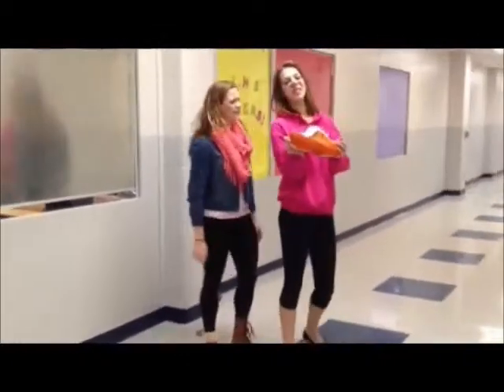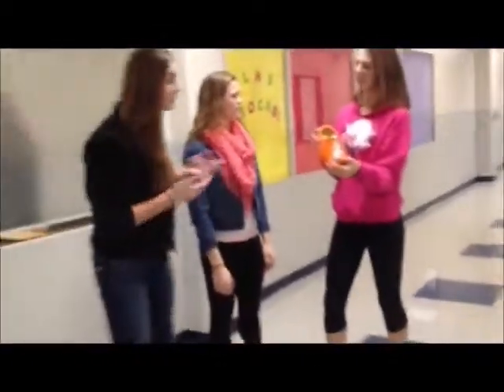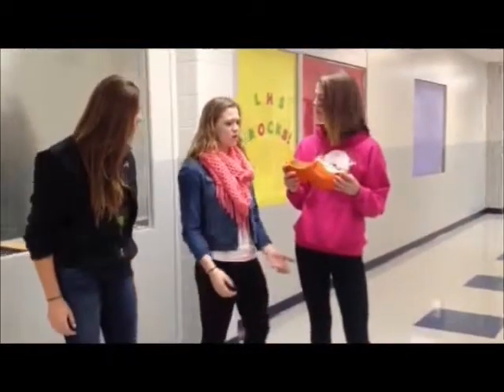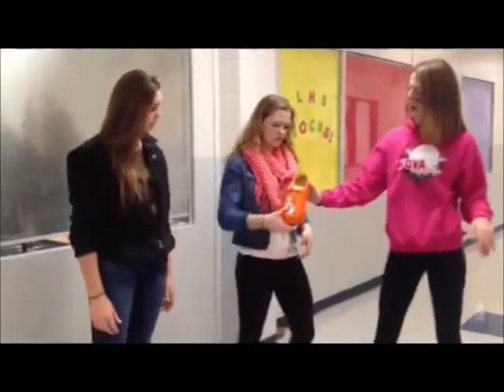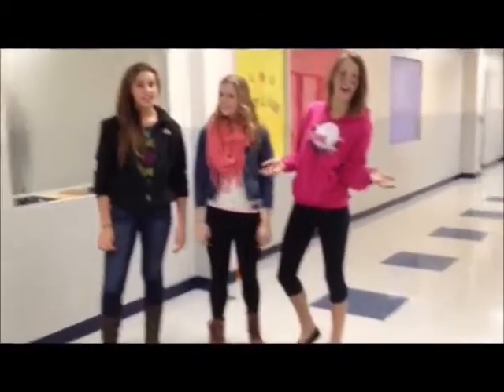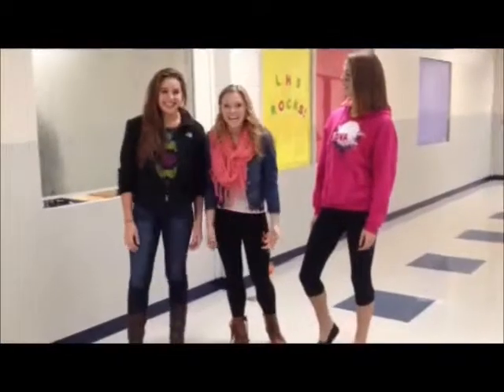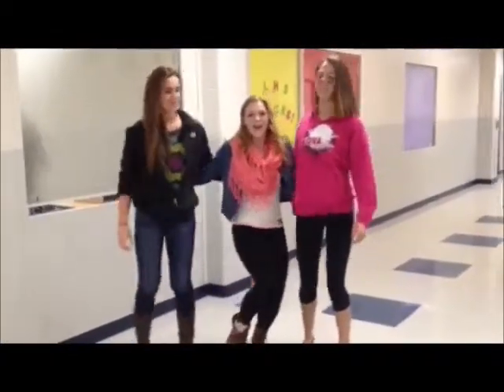P and P Convertible Clog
Us History